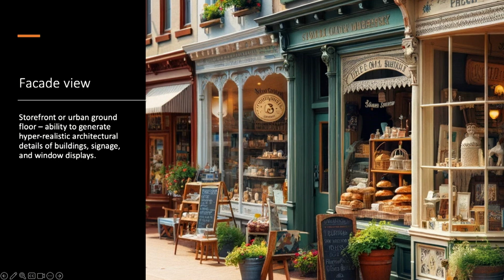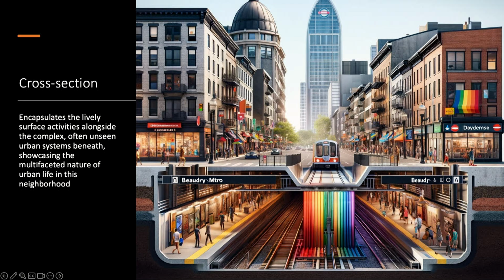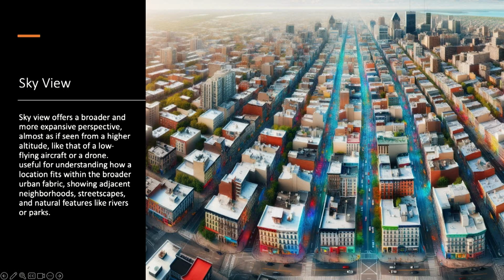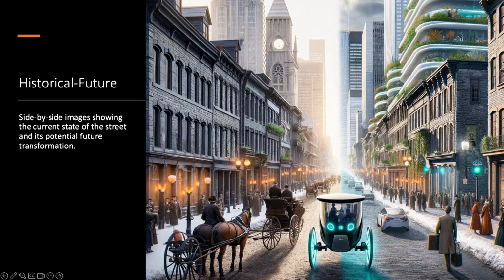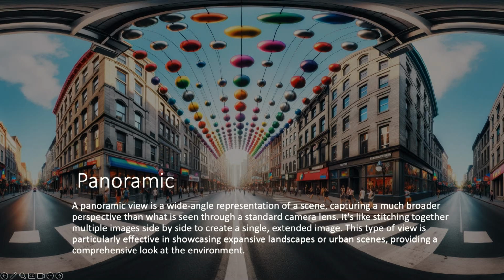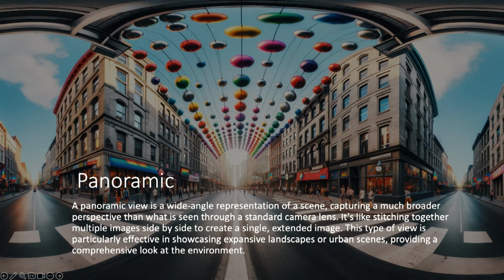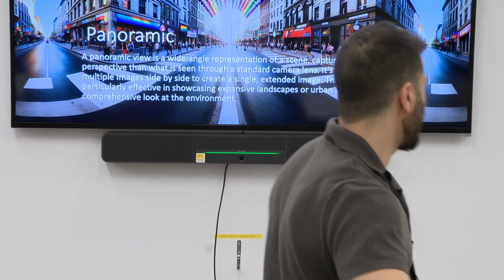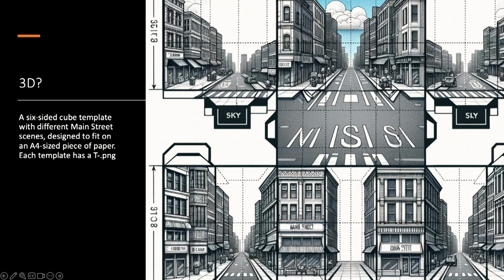Can DALL-E Save Our Main Streets? Session 1 - Part 4 | Defining A Main Street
Session 1: Reflecting on the Past Part 4 | Defining A Main Street. Tuesday, January 9, 2024

Harness DALL-E to awaken the spirit of our collective lived experiences of main streets in vivid digital form.

Can DALL-E Save Our Main Streets?

In a world where rapid technological changes risk threatening the survival of our main streets, can the ingenuity of generative AI help reimagine these quintessential spaces at the heart of our towns and cities?

Embark on a thought-provoking three-part journey that invites you to delve into the essence of main streets with DALL-E. Through the sharing of personal stories, a visit to a local main street, collaborative brainstorming, and innovative use of DALL-E prompts, we’ll bring to life a digital tapestry of what main streets have been, are, and what they could become.

Facilitated by Fadi G. Haddad, Fulbright Canada Visiting Researcher at MIT’s Senseable City Lab investigating how big data can shed light on the dynamics and resilience of main streets.